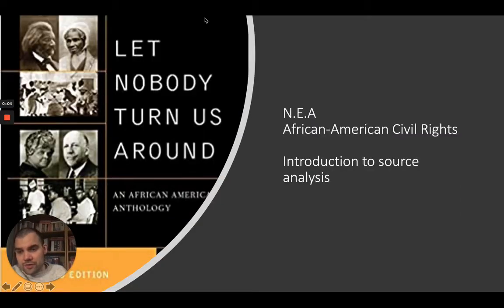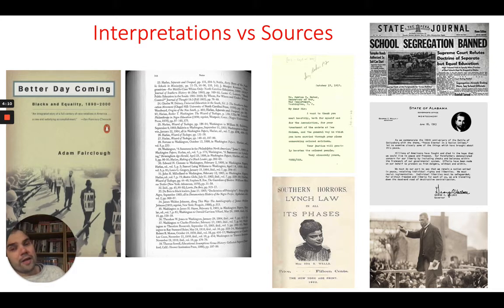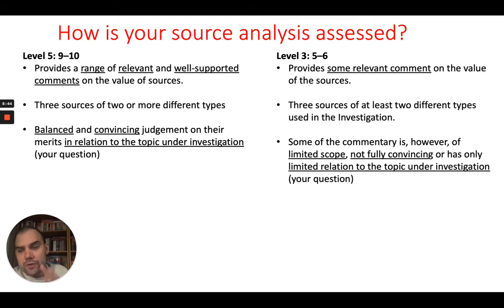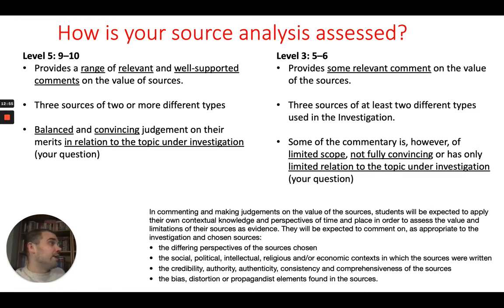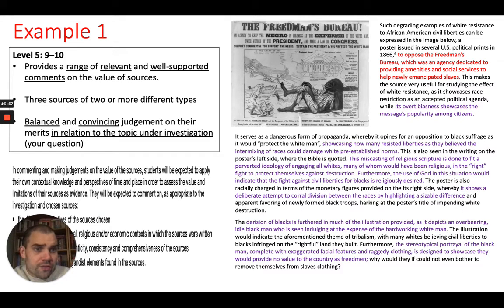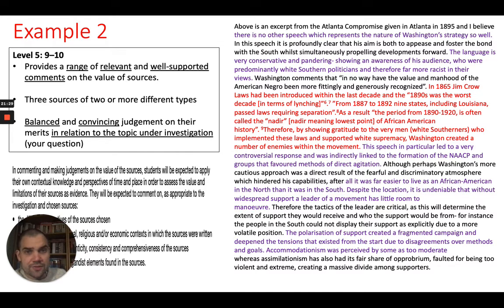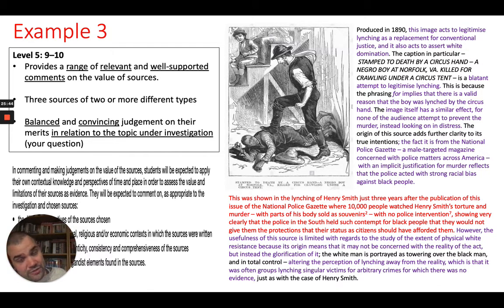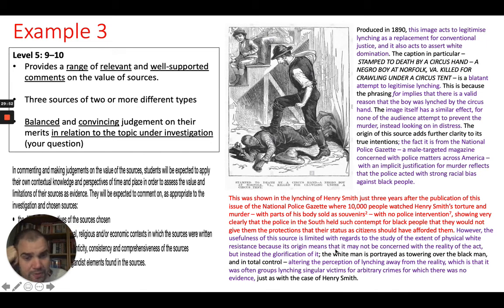Introduction to NEA source analysis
First 15 minutes- overview of mark scheme
Second 15 minutes- 3 examples of Level 5 source analysis